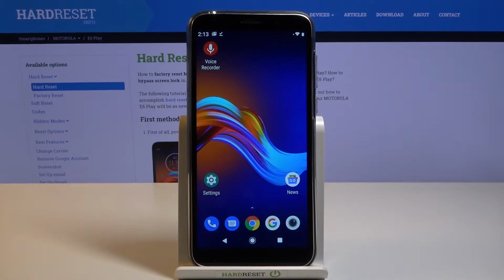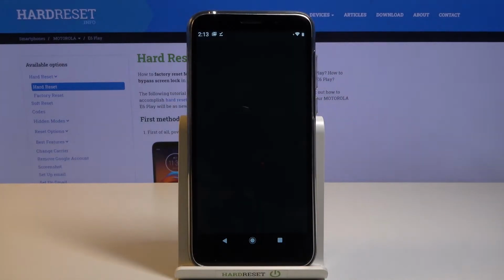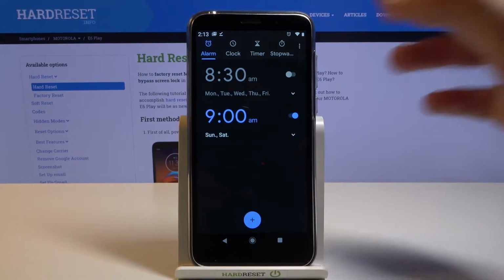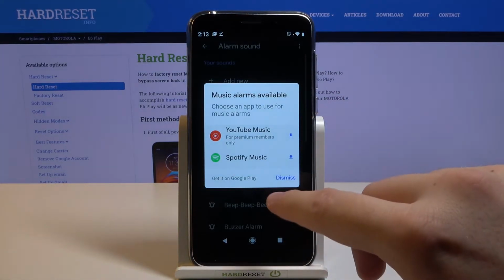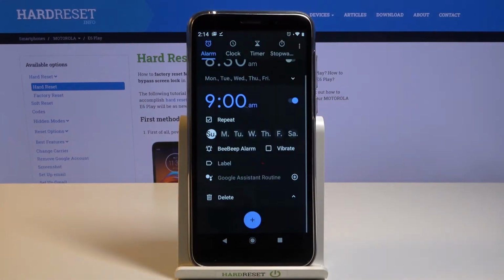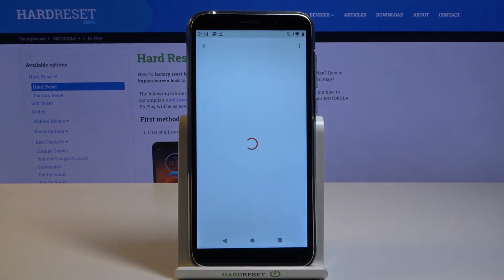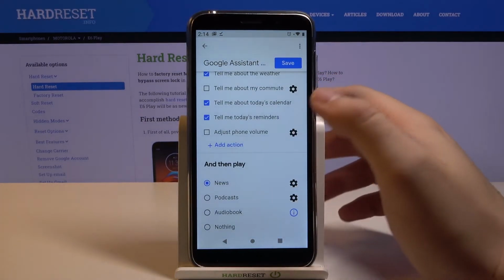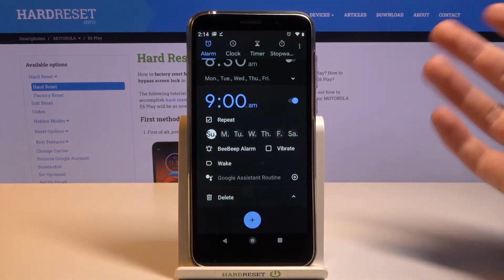How to Add Alarm Clock on MOTOROLA E6 Play? – Customize Alarm Clocks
Read instructions about MOTOROLA E6 Play:

In this video tutorial, you will learn how you can manage the alarms on your MOTOROLA E6 Play. You can set any alarm time, name your alarm clocks, or set the days on which you want your alarm clock to be active. Furthermore, your MOTOROLA E6 Play allows you to choose music to wake you up when you need it. Watch the tutorial above and set your alarm clocks!